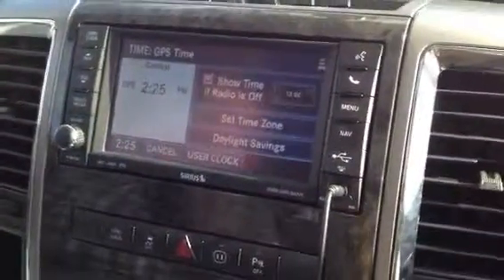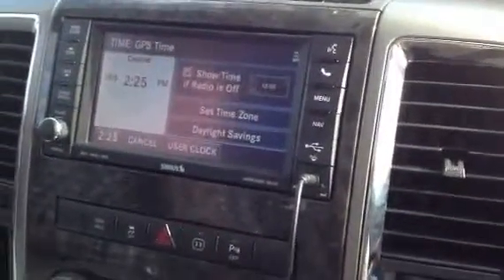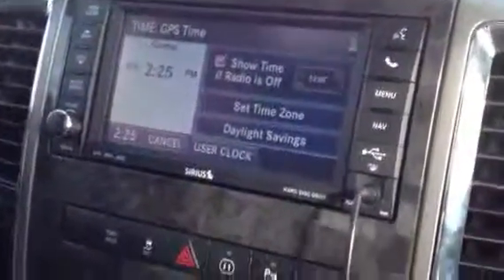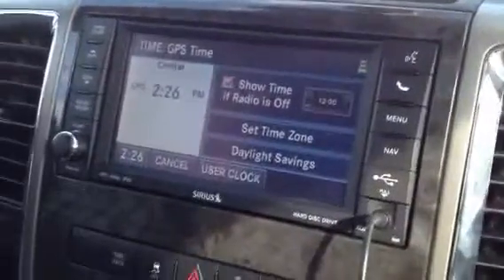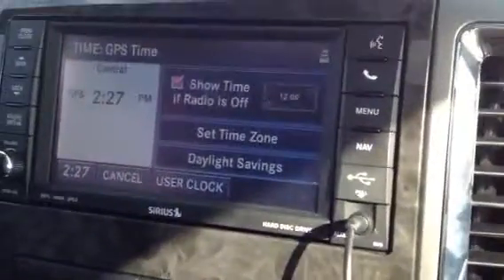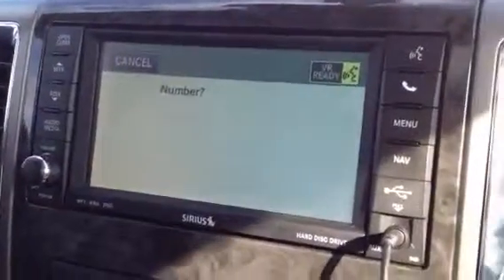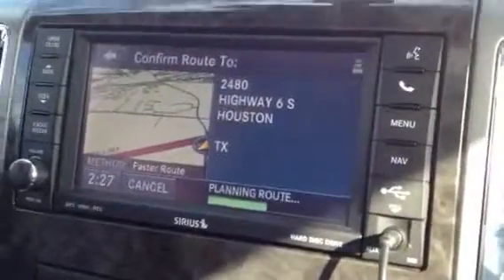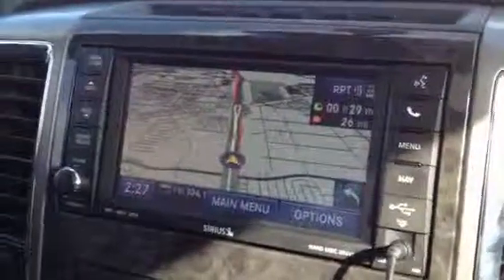Dodge RAM 1500 Limited Navigation Review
- Nation-wide used vehicle inventory, 2013 cars, trucks, and SUVs. A quick review of how painful it was to navigate to a local BestBuy store in Houston, TX using navigation on the 2012 Dodge RAM 1500 Limited. We ended up using Google Maps which took all of 20 seconds to find the store and start navigation. Hope Dodge is working on making navigation more intuitive. This video was done after multiple failed attempts to find a local BestBuy store...results showed stores 700-800 miles away vs. showing local stores.